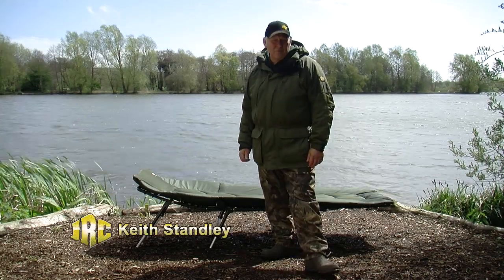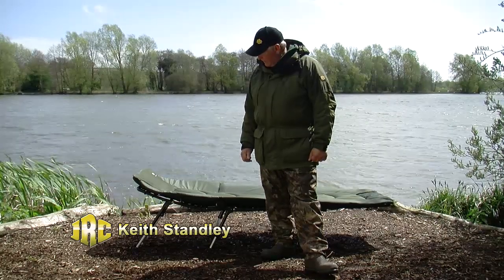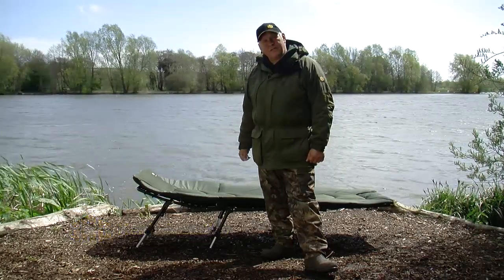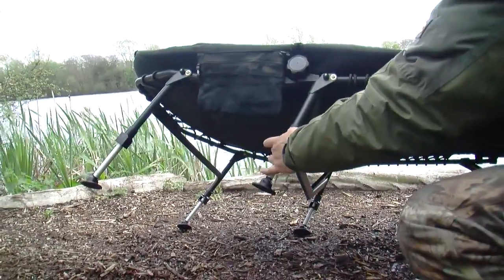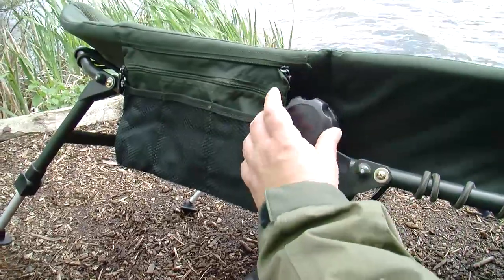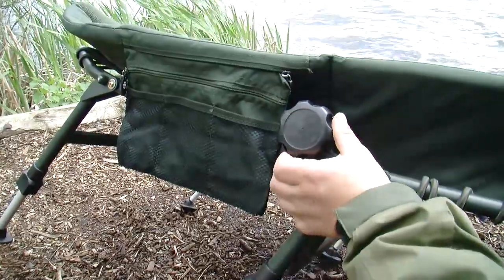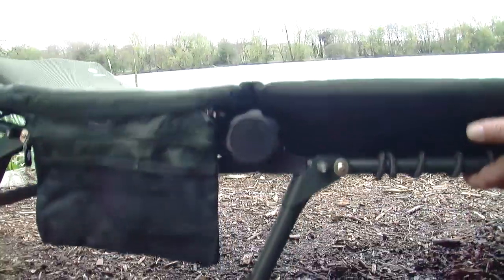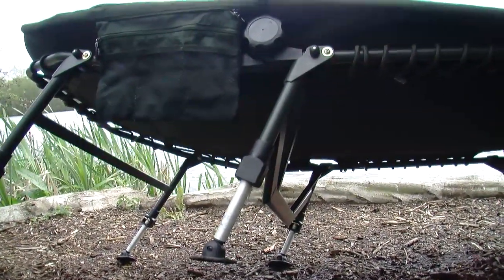JRC Stealth Excel Bedchair - Carp Fishing, Angling, Bed Chair Product Demo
The JRC Stealth Excel bedchair is a lower level bedchair with shorter legs, designed for fishing under conventional ribbed brolly systems, or for those capers looking for a stealthy 'low-rider' set up. Manufactured using an Olive green powder coated matt finish frame, and featuring a superbly comfortable deep fi ll foam mattress with a built in foam pillow, plus 10mm Comfort Control shock cord, it is no surprise that this bedchair is still one of our most popular sellers. Find out more about the JRC Range of carp angling products